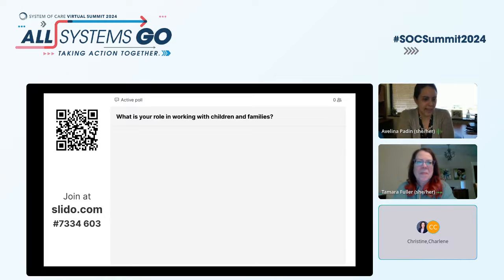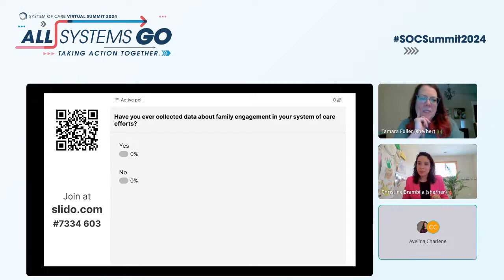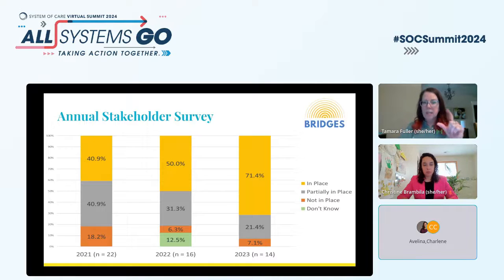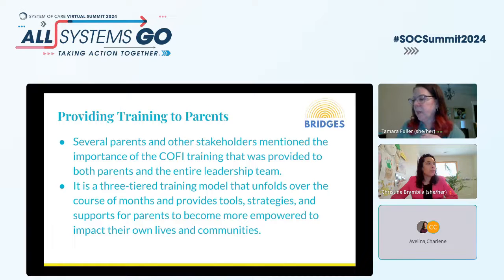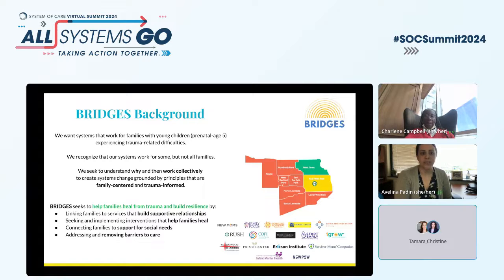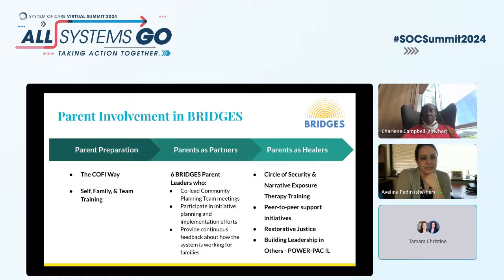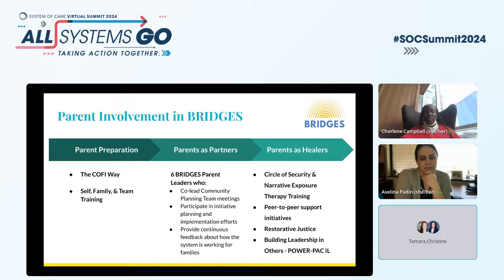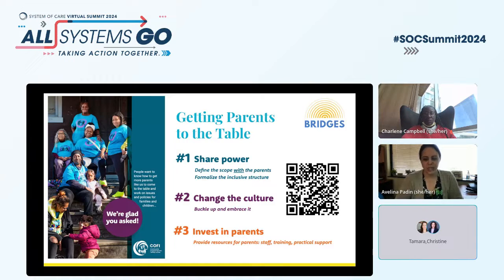Family Engagement and Leadership in a Children’s Mental Health System of Care Initiative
The Illinois Children’s Healthcare Foundation (ILCHF) awarded funding to 14 Illinois communities to develop partnerships and strategies to build children’s mental health systems of care (SOC), and also funded a comprehensive program evaluation by the Children and Family Research Center at the University of Illinois at Urbana-Champaign. These SOC grants are know as the Children’s Mental Health Initiative (CMHI) and are guided by 11 outcome goals; one of which is increased parent and youth leadership and engagement in the planning and implementation of local SOCs. The evaluation has collected information on parent and youth involvement through annual stakeholder surveys, as well as qualitative interviews and focus groups. The results of the evaluation to date show that some sites have successfully engaged parents in SOC implementation while others have faced challenges in implementation. Obstacles to parent involvement include the ongoing COVID pandemic, increasing need for mental health services, and mental health staff shortages. Several structures and practices supporting the involvement of parents/caregivers in SOC implementation were identified by the implementation evaluation, such as including parents in pre-grant planning, providing training to parent participants, having pre- and post- meeting discussion of issues with parents, providing stipends, and having interpretation services available during meetings. In this panel presentation, the program evaluation team will present the primary results related to caregiver involvement. The representatives from the communities will share their lived experience of how to increase parent engagement, voice, and leadership in their SOC projects.